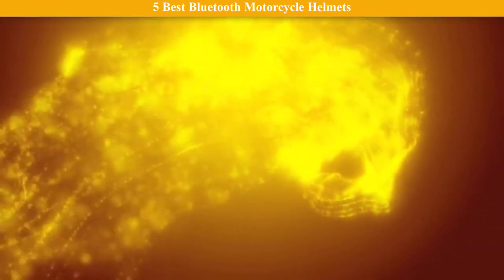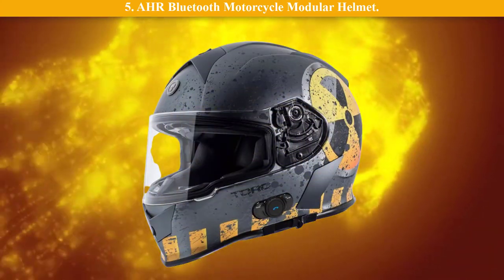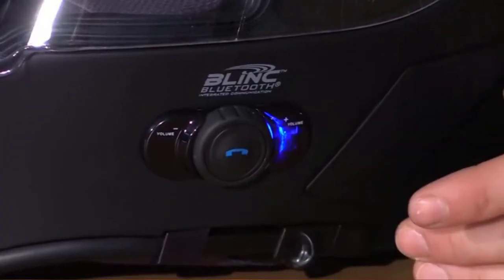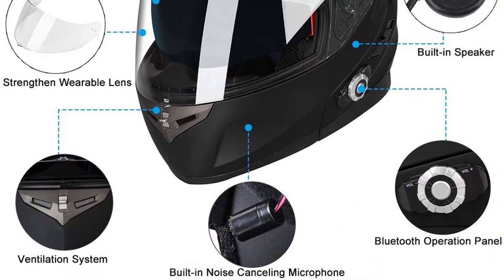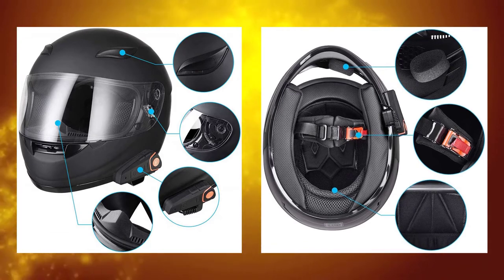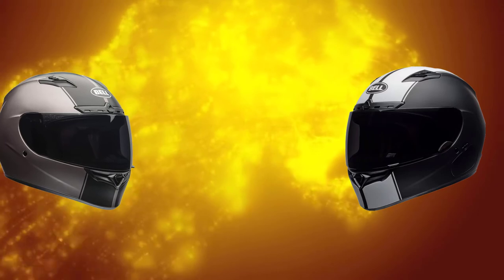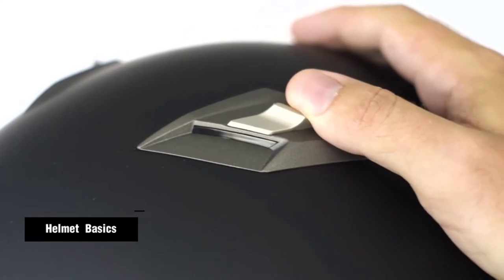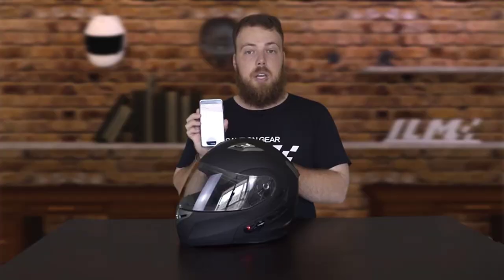Best Bluetooth Motorcycle Helmets 2020 - Top 5 Bluetooth Motorcycle Helmet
Best Bluetooth Motorcycle Helmets Review. In this video, we share top 5 Best Bluetooth Motorcycle Helmets on the market.

1. ILM Bluetooth Integrated Modular Flip up Full Face Motorcycle Helmet ✅ ✓
2. Bell Qualifier DLX Full-Face Motorcycle Helmet✅ ✓
3. Torc T14B Bluetooth Integrated Helmet ✅ ✓
4. FreedConn Bluetooth Motorcycle Helmets ✅ ✓
5. AHR Bluetooth Motorcycle Modular Helmet ✅ ✓
Are you looking for the Best Bluetooth Motorcycle Helmets? We analyzed consumer reviews to find top rated Bluetooth Motorcycle Helmets. In this video, we review Top 5 Best Bluetooth Motorcycle Helmets on the market.